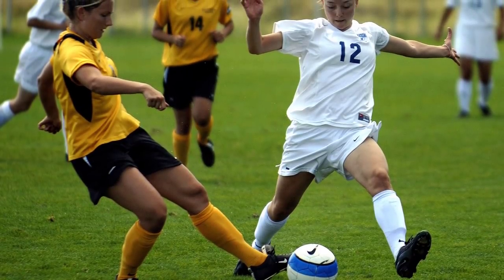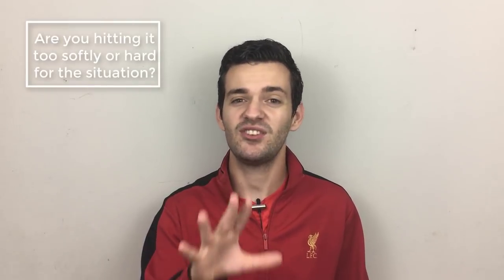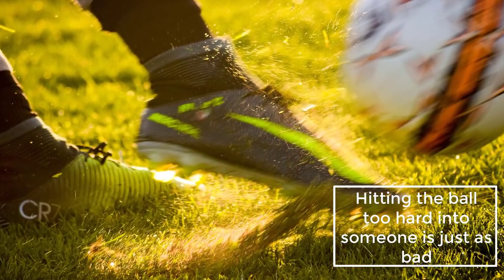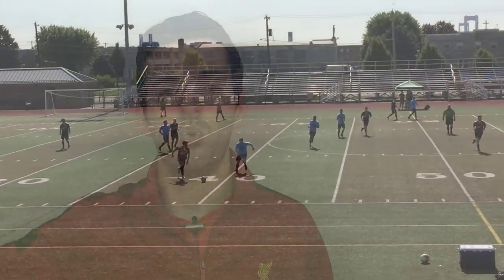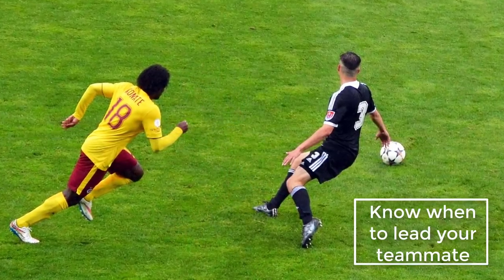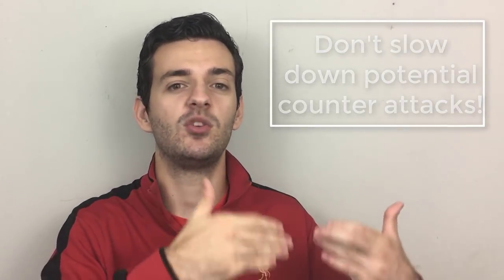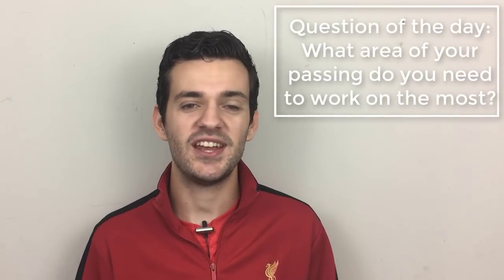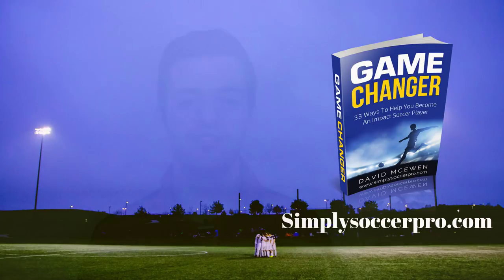5 Soccer Passing Habits You Need To Develop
Training programs - We are going over 5 soccer passing habits you need to develop in this video! Passing is one of the most fundamental skills in soccer, yet many players still make many mistakes with this skill. By developing these 5 soccer passing habits, you will avoid these mistakes and have great passing ability!

Programs

About this video: We are going over some soccer passing tips that are going to help you develop the proper soccer passing habits that you are going to need in order to thrive in the game. Passing is a fundamental skill in football and one you need to work on often. Here are the 5 habits you need to develop for passing in soccer.

Keep it on the deck

Ever have a teammate pass you a simple ball in the air at shin height? Yeah, I hate that too. So don't be the one to do it! For the most part you should be keeping the ball on the surface.

Mostly this comes down to laziness so make sure you are focused the whole match and not making this mistake. The other reason may be down to bad technique and in that case you just need to work on your passing technique in soccer more.

Wrong speed

I bet this also gets on your nerves. Your 5 yards away from your teammate, the simple pass is on, and for some reason they almost shoot the ball at you.

Or how about this? Your 20 yards away and your teammate plays a soft, wimpy pass that you know have to sprint towards so the ball isn't intercepted.

Make sure you are using the right speed for each situation.

Playing into feet or leading

You need to know when you should be playing into your teammates feet and when you should be playing the ball ahead of them. If you pick the wrong option, you risk losing the ball or slowing down the play.

This will get better the more you play because you'll be able to recognize what's going on.

Playing the correct foot

This is one that is so easily avoidable but many players don't do it correctly. The side you pass the ball to does matter. If your teammate wants to open up their body, you need to play him the ball that allows him to do that.

If your teammate has a man on and needs to shield the ball or pass the ball back, you want to play it to the side further away from the defender.

Technique

Finally, you want to learn how to do many different passing technique. It's no good to only be able to side foot pass in soccer.

If you can also curl the ball accurately, use the outside, ping a ball, lob a ball, and so on, you'll be a better player.